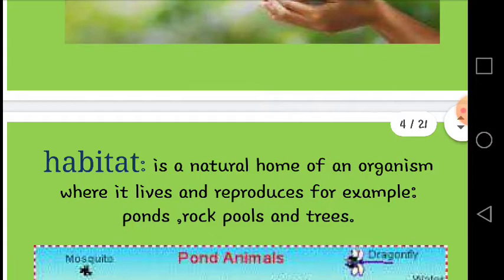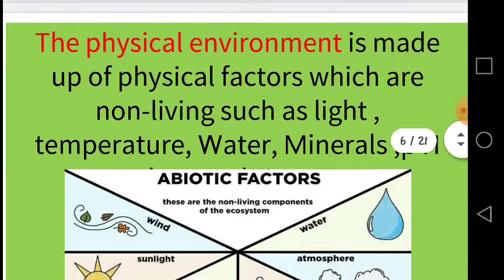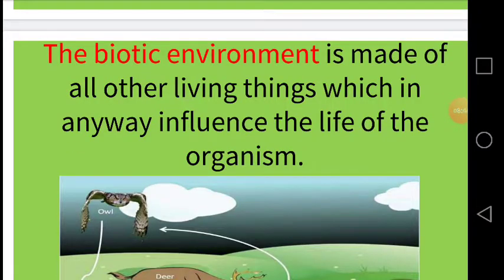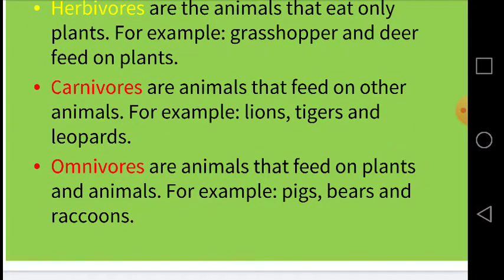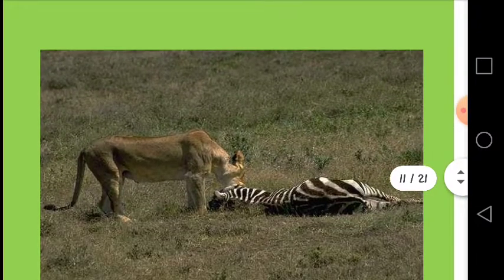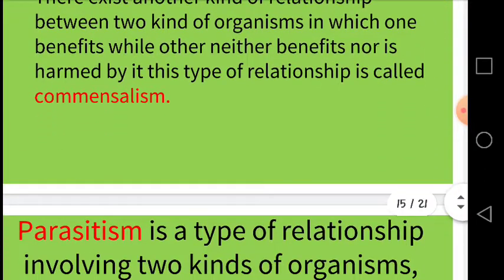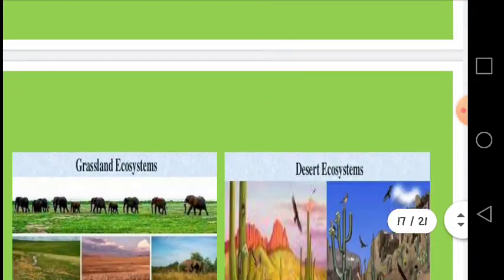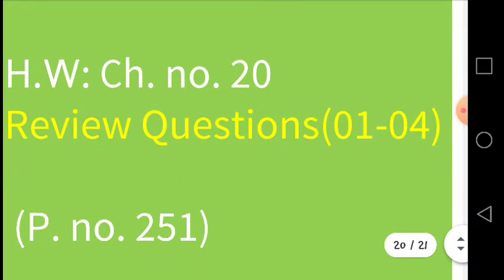Biology Viiic lecture 03